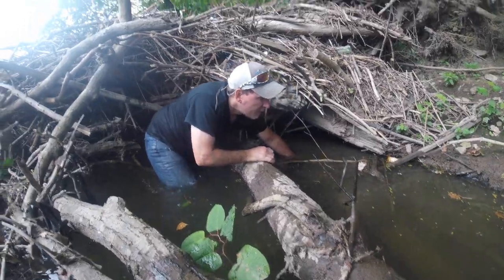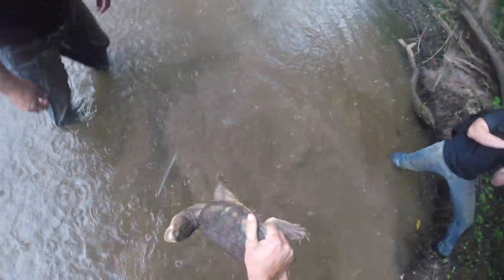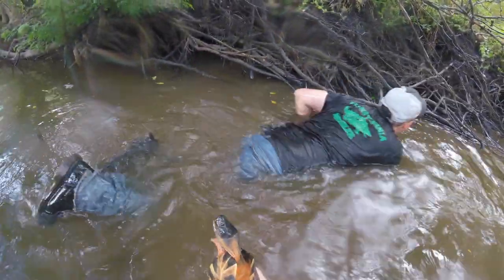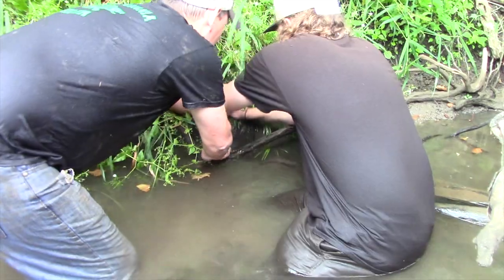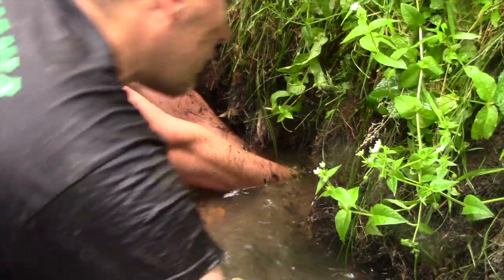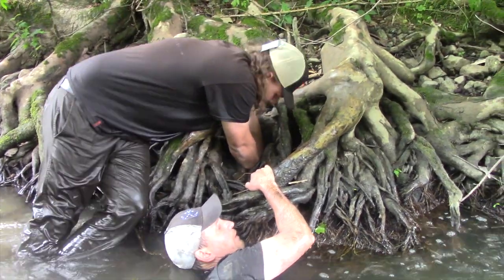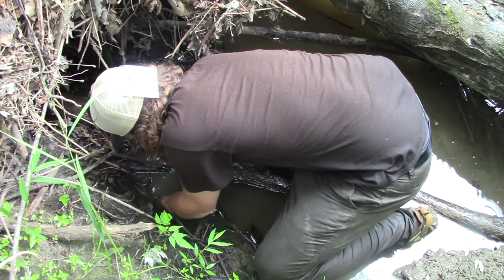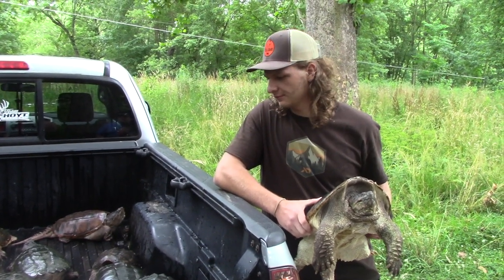SNAPPING TURTLE NOODLING!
Join us on our turtle noodling adventure!
19 Snapping Turtles caught by hand!
Turtle noodling with Joe Clemens and PAwild Prostaff!